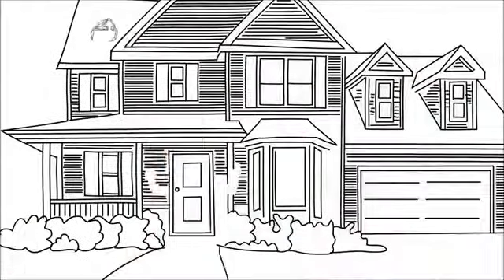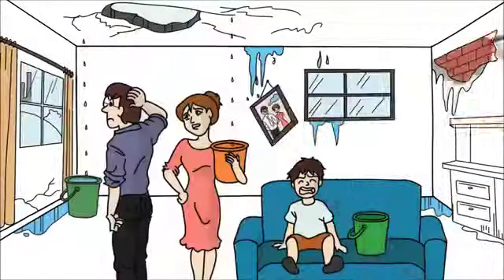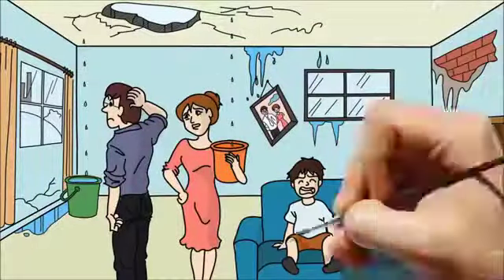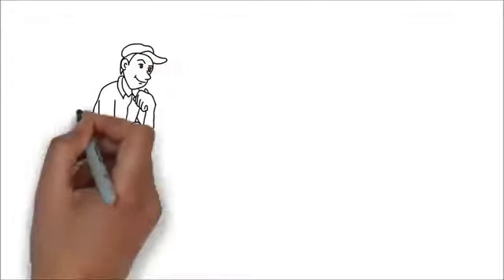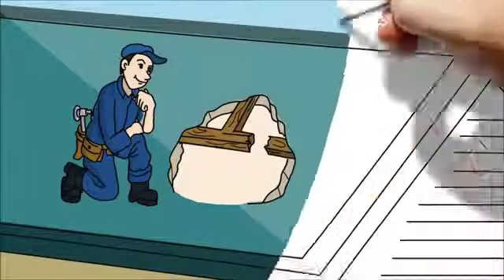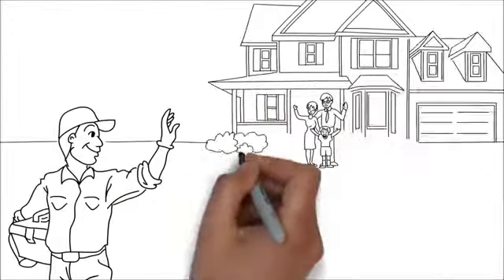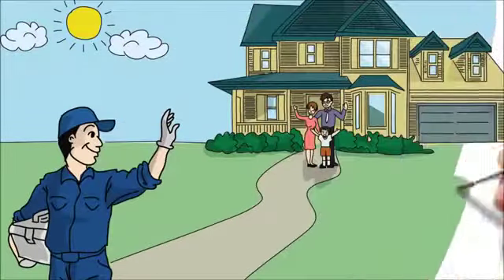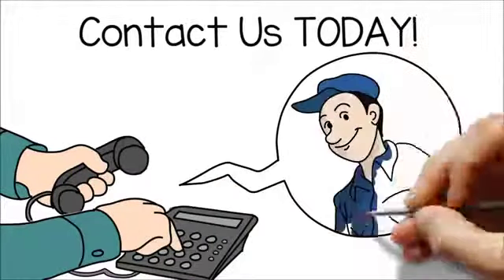Thurston NY Roof Repair | TOLL-FREE